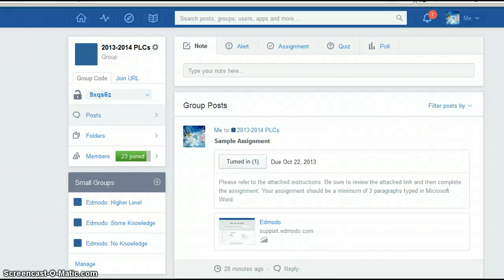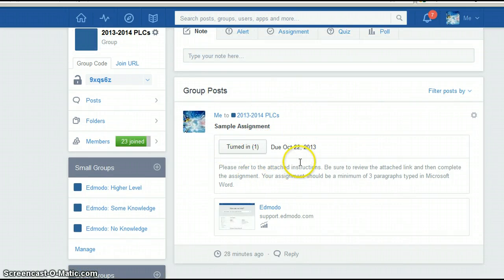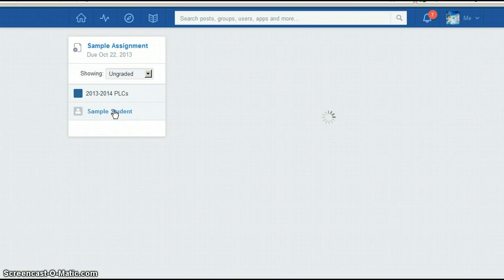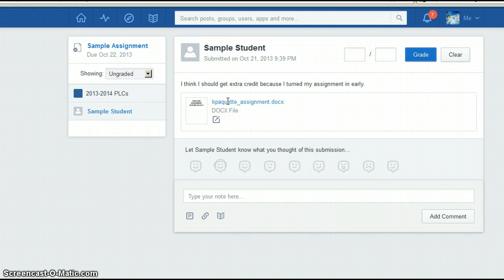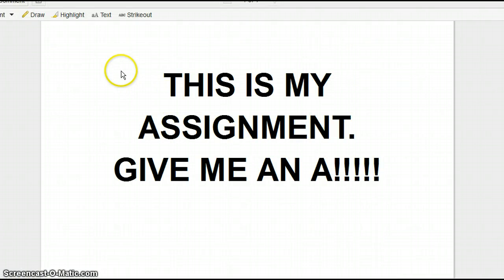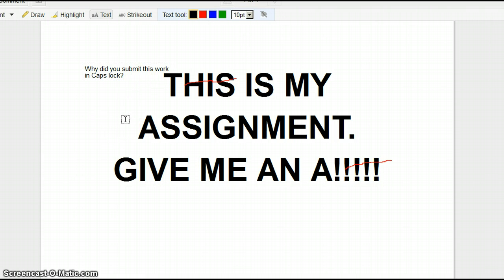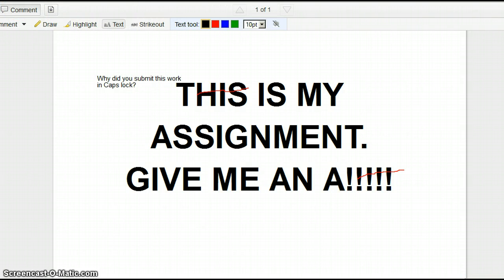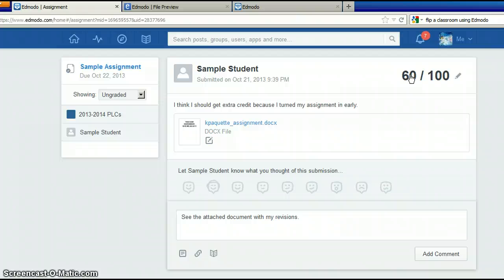Chichester H.S. - Grade an Assignment